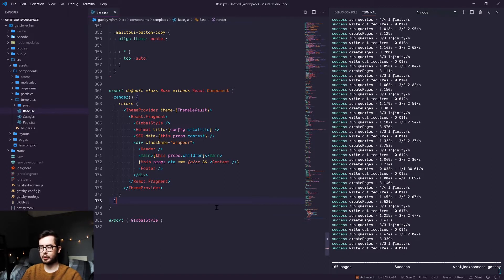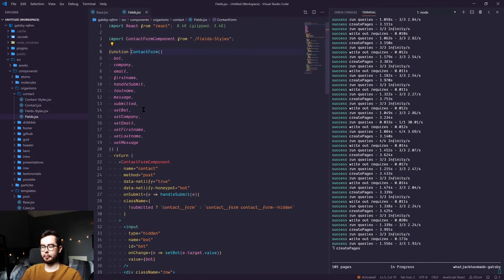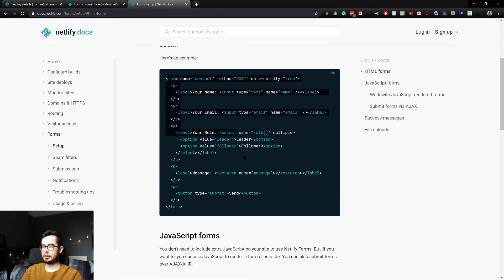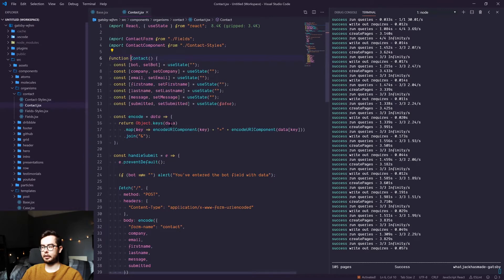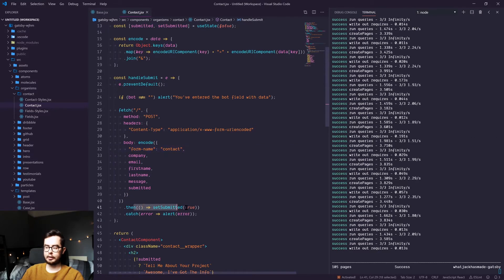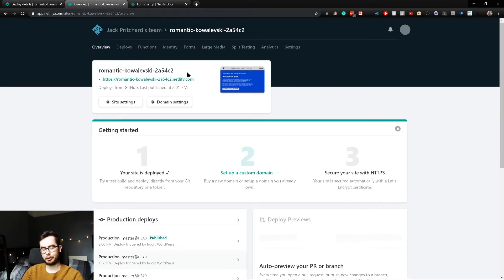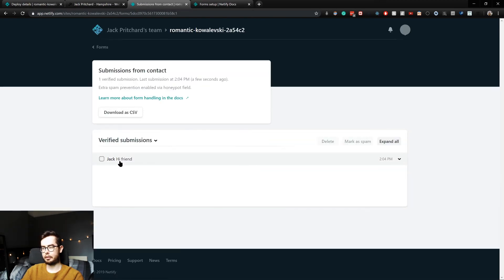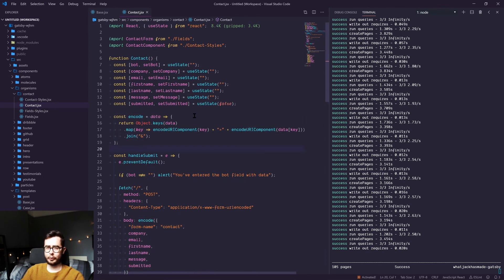Gatsby & WordPress - 4.3. - Forms with Netlify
Forms are an important component of any website, usually handled with PHP I will show you the alternative solution using Netlify forms on your JAMStack site.